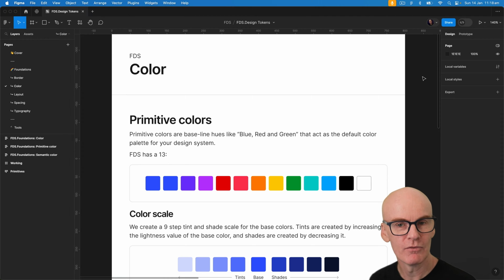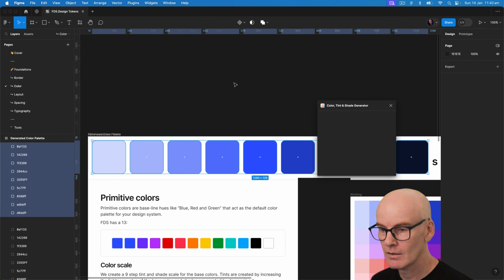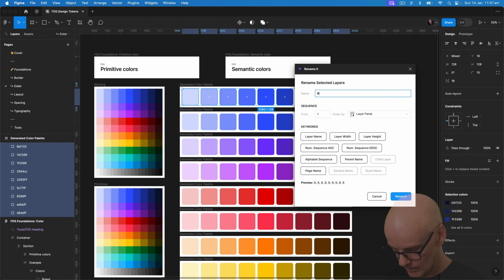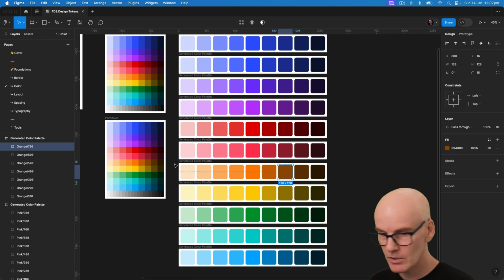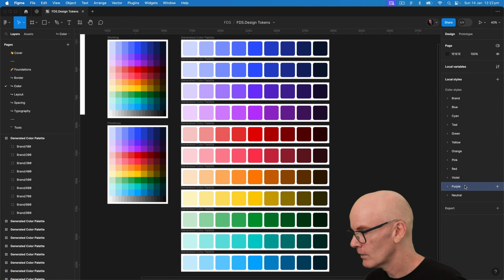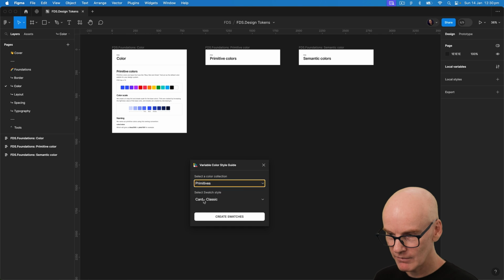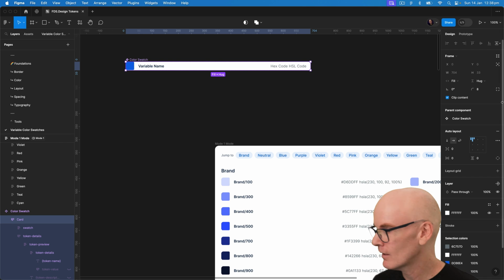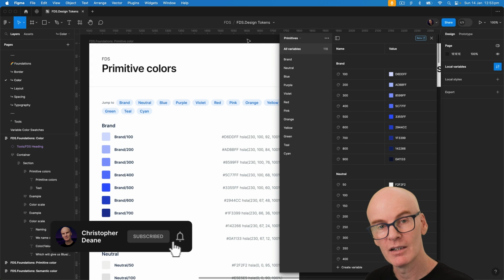Figma Design System: 02 Primitive Color Variables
Hello everyone, and welcome to the second episode in a series where we create a Design System in Figma called FDS.

In this episode, we’ll be creating our primitive color variables 🤟.

// Chapters
0:00 Intro
0:16 What are Primitive colors?
1:27 Create color tint scales
6:13 Create color styles
7:25 Covert color styles to variables
8:27 Create documentation
12:04 Outro 👋